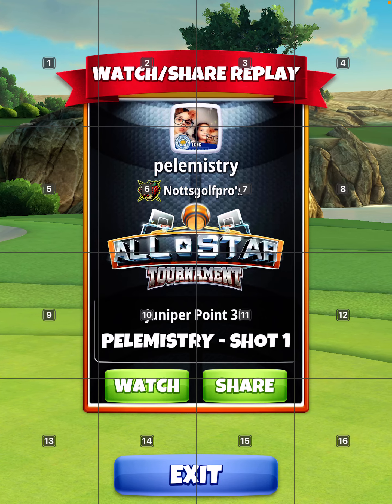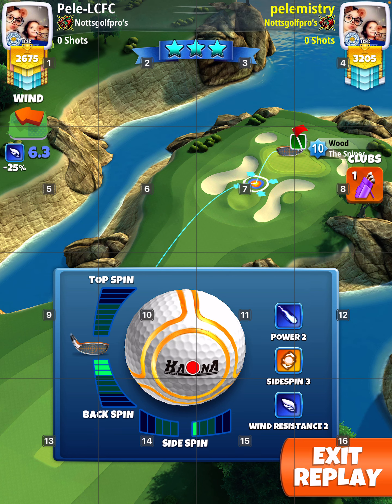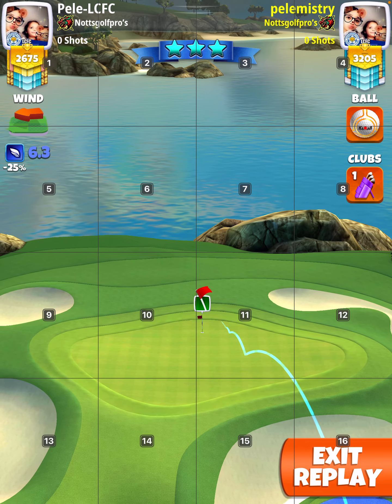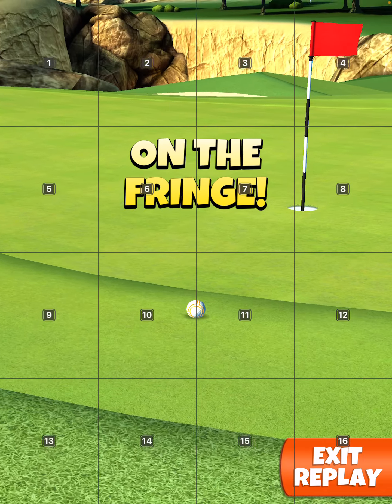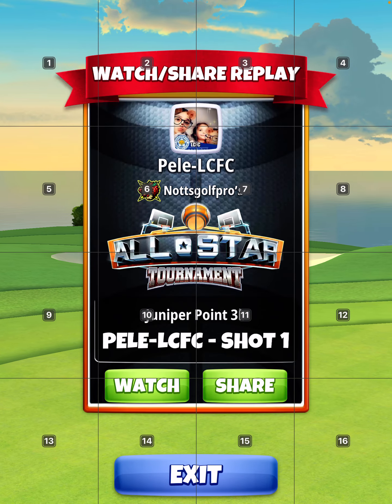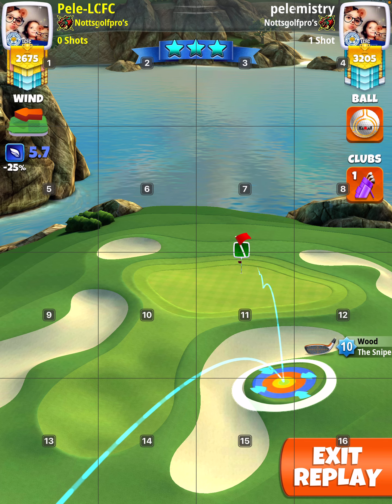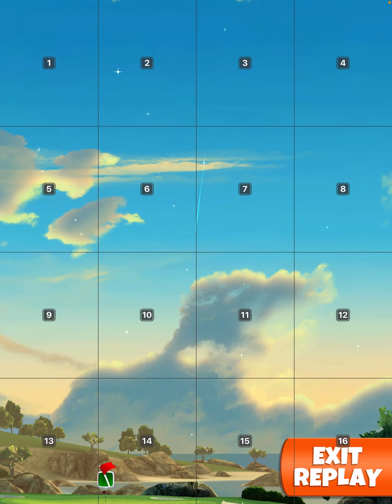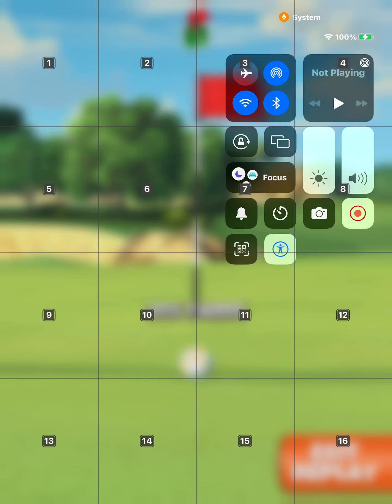OR Hole 17, Golf Clash All Star Tournament Pro